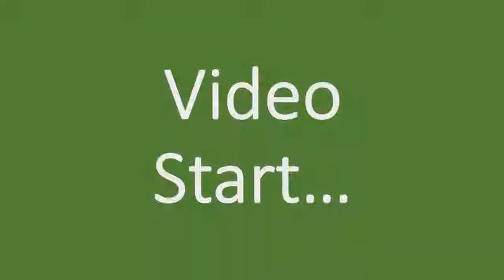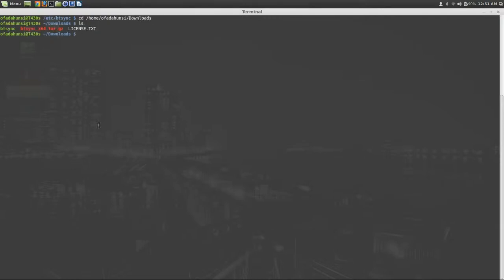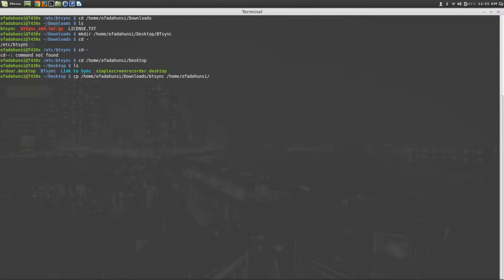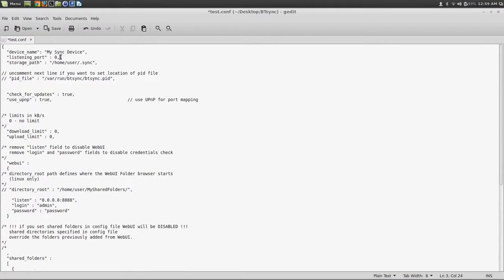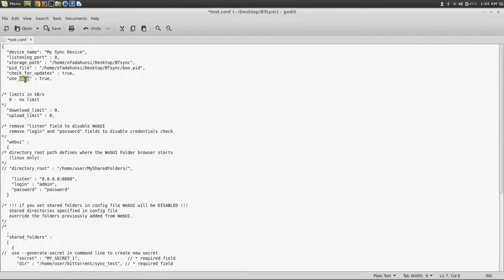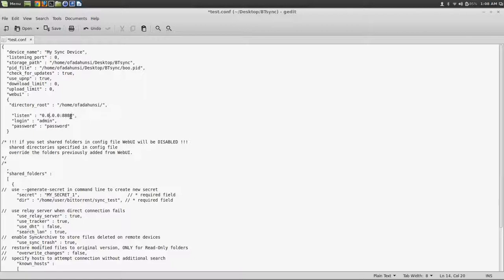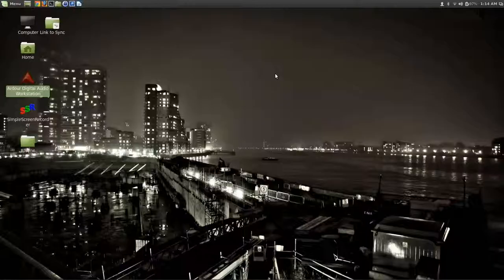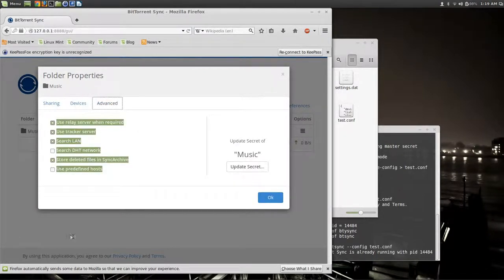BitTorrent Sync - Overview and Tutorial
Setup -
OS - LinuxMint Cinnamon 17
Lenovo T430s